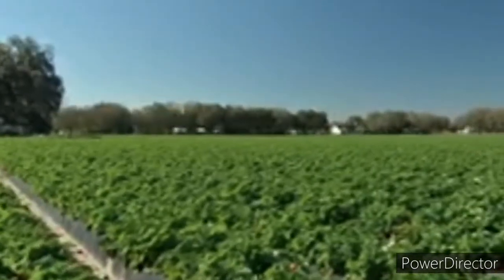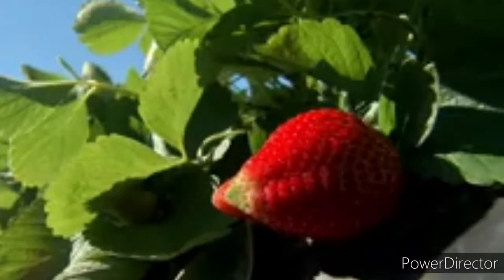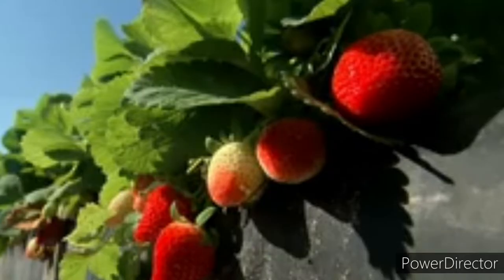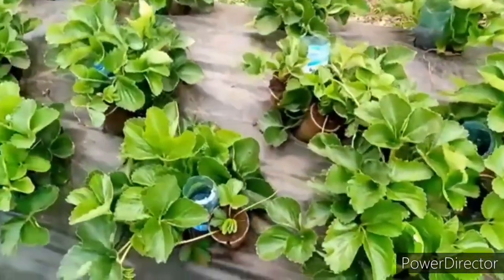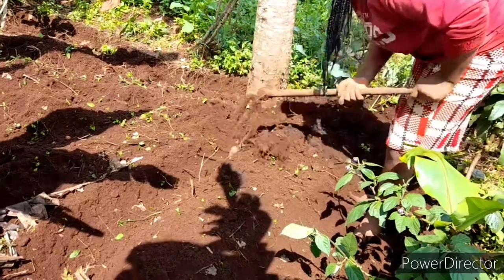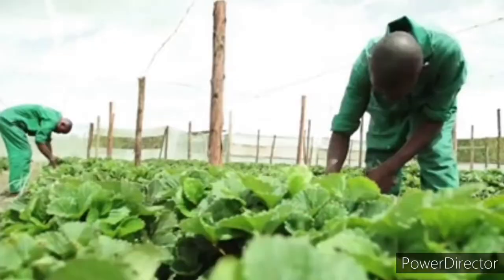are you growing organic strawberries? Make money while at it| organic strawberry farming business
Organic strawberry farming in containers and in the open field needs critical farming skills and knowledge. Here I give you 12 important tips to help you make your first one million growing organic strawberries.
I talk about how to grow strawberries by showing you the fertilizer application methods for optimum strawberry production. I show you the right time you should apply nitrogen, phosphorous, and potassium fertilizers so that you can increase the number of strawberries you harvest at the end of the strawberry farming season by half an acre.

organic strawberry diseases and pests are highly stubborn and if you do not control them well you might lose production. Thrips aphids, spider mites, grub worms, and birds are the main pests affecting strawberries.
Learn more about how to grow organic strawberries and you can apply the information in your container strawberry and the strawberries growing in hanging baskets.